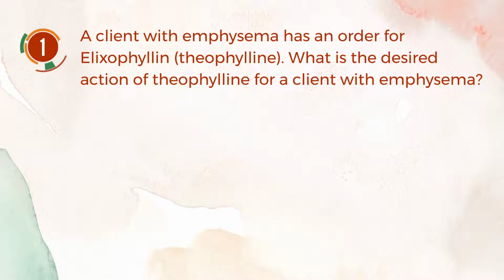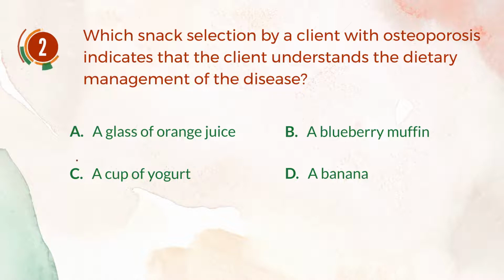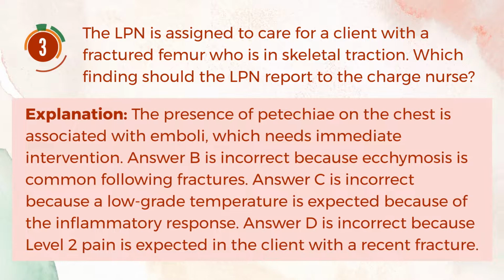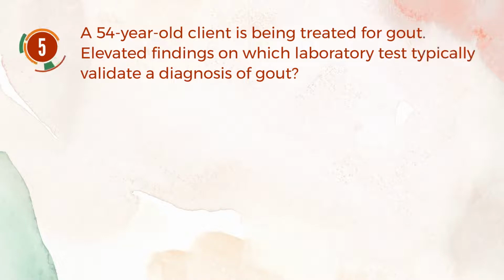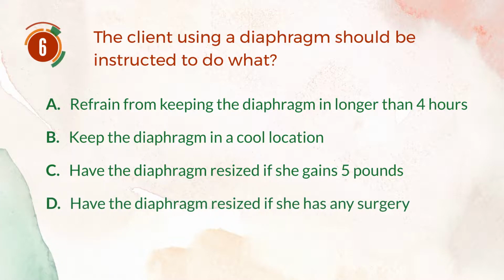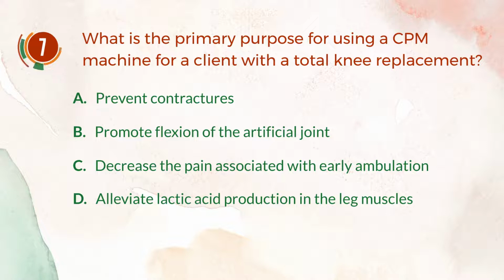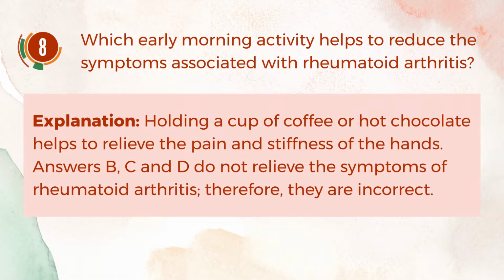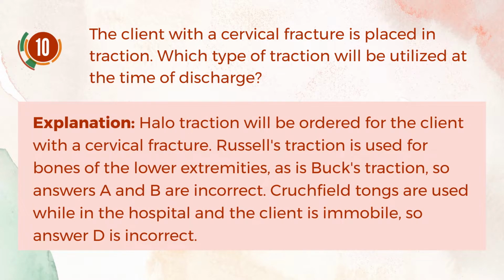NCLEX PN Exam Prep | #7 Musculoskeletal | TruePrep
Today topic: Musculoskeletal

About NCLEX exam
NCSBN is dedicated to developing psychometrically sound and legally defensible nurse licensure and certification examinations consistent with current practice. These exams include the NCLEX-RN and NCLEX-PN Examinations, National Nurse Aide Assessment Program (NNAAP) and the Medication Aide Certification Examination (MACE).

The NCLEX exam, also known as the National Council Licensure Examination, is a standardized exam that each state board of nursing uses to determine whether or not a candidate is prepared for entry-level nursing practice.